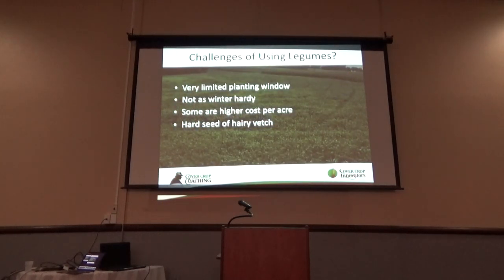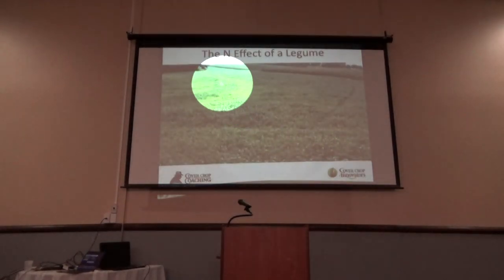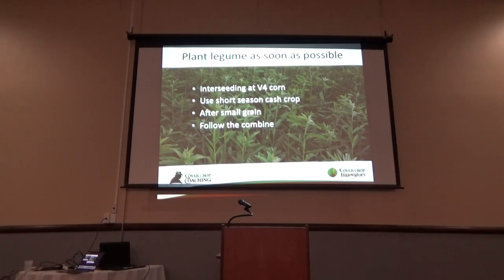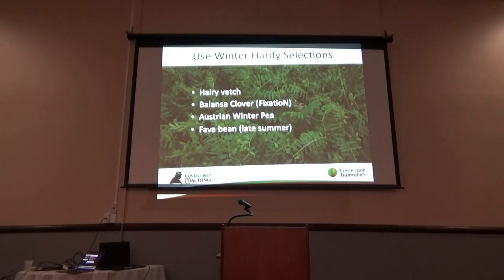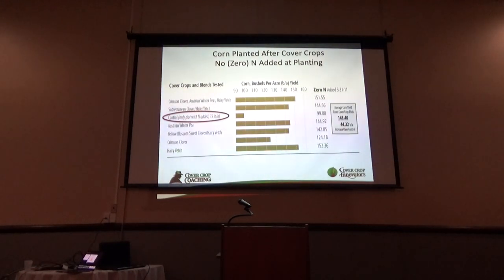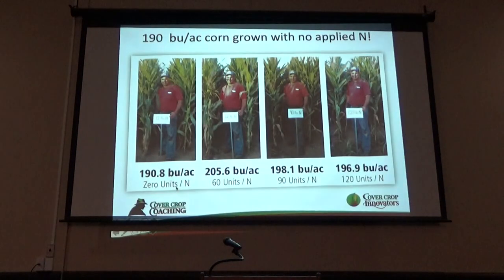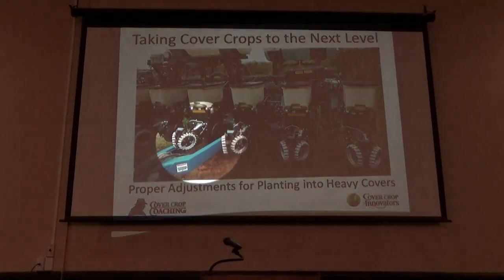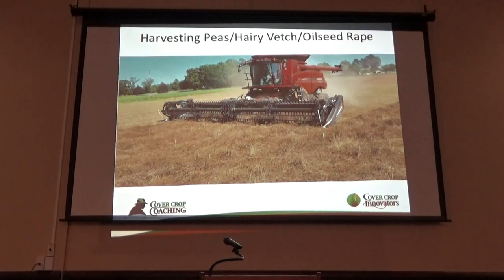Steve Groff: Legume Cover Crops